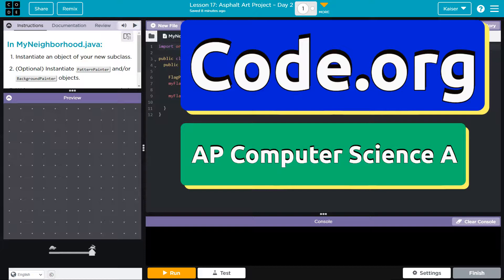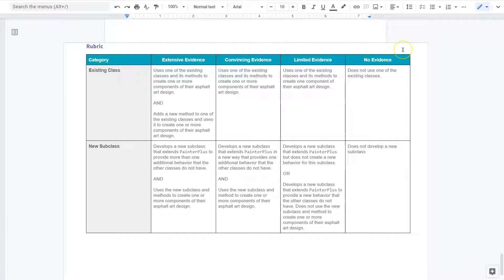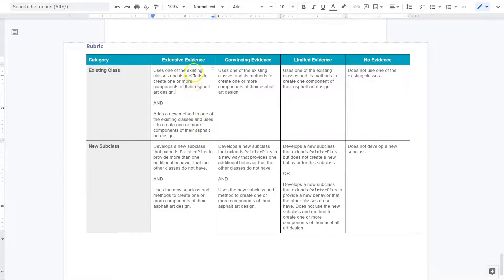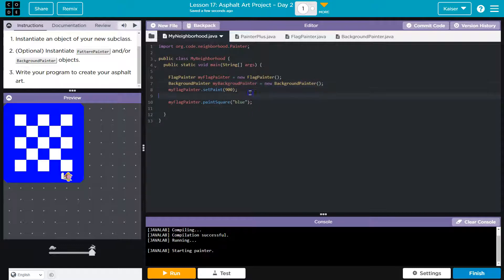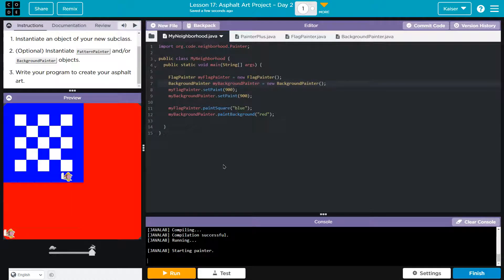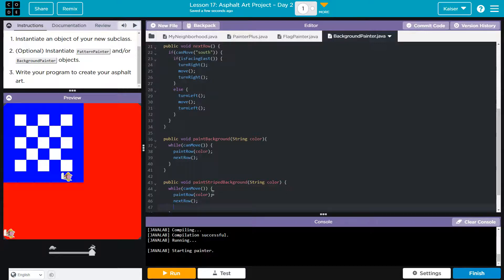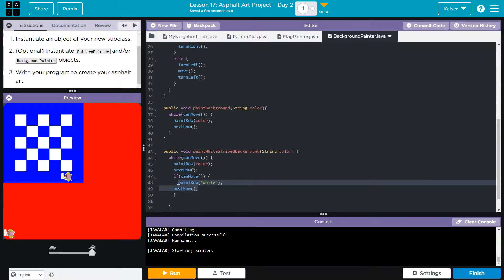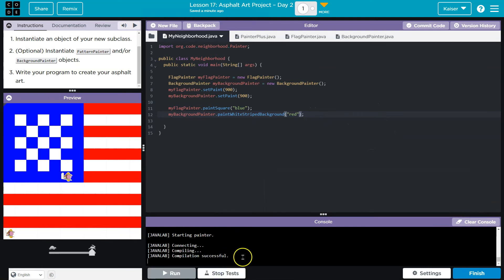Code.org Lesson 17.1 Asphalt: Art Project Day 2 16x16 | Answer Tutorial | Unit 1 Computer Science A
Asphalt: Art Project - Day 2 is lesson 17 of Unit 1, Object-Oriented Programming, part of Code.org's Computer Science A (CSA) course. The course is often used in AP Computer Science classrooms.